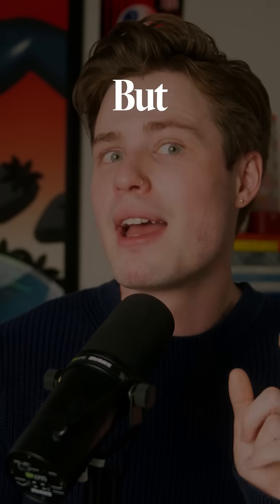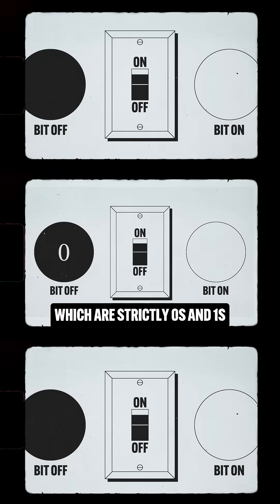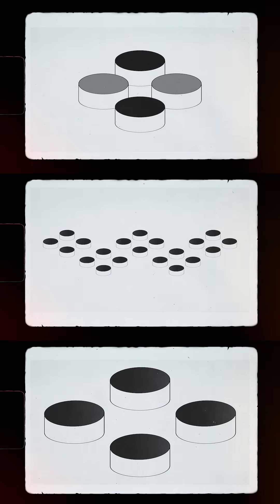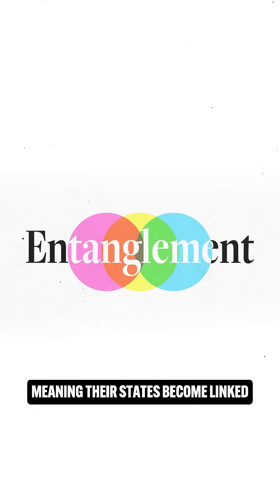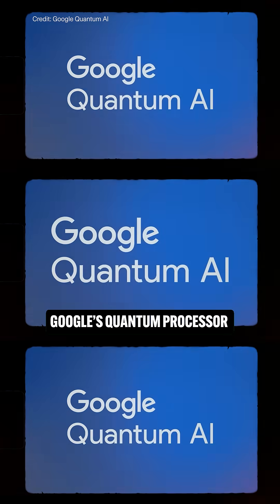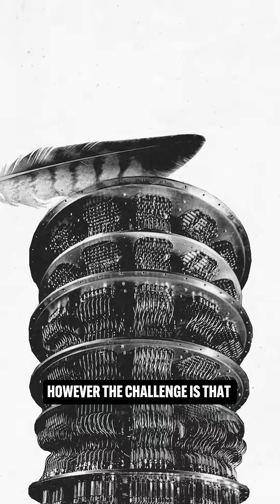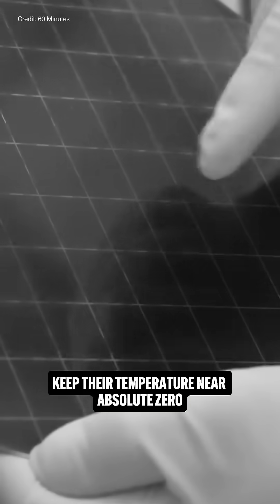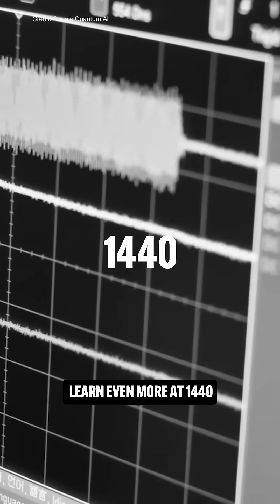How Quantum Computers Work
Quantum computers operate on principles that challenge everything we know about classical computing. This explainer walks through the basics of qubits, superposition, and entanglement—and why quantum machines could one day solve problems far beyond the reach of today’s fastest supercomputers.

Video Editor:
Nick Pane
Pong Cox